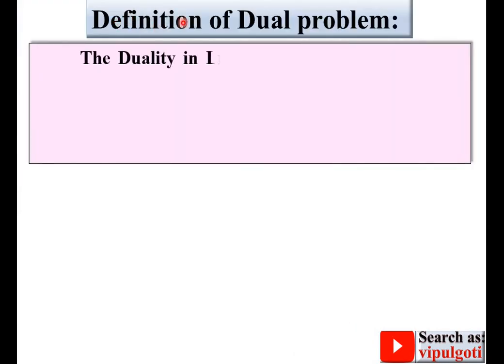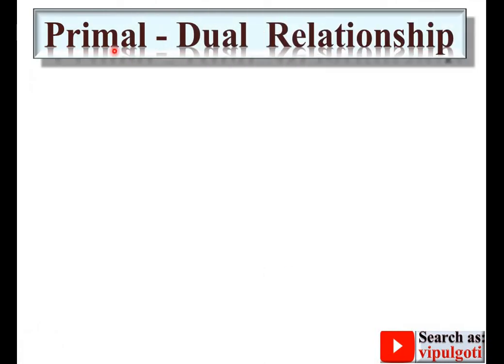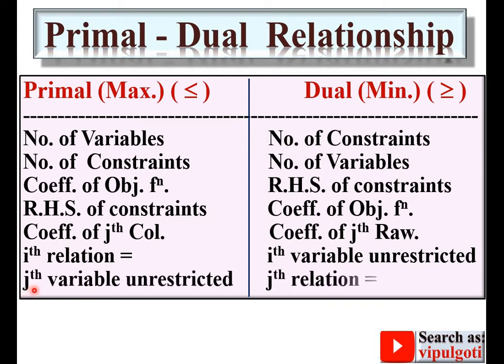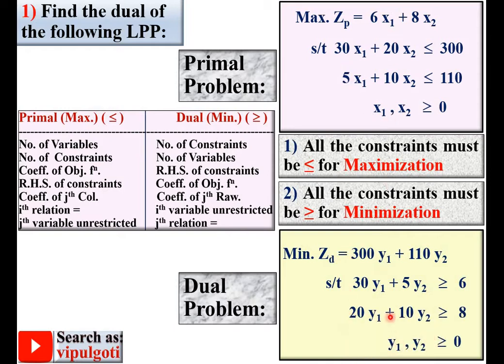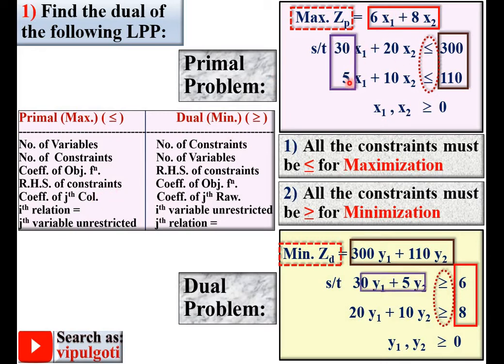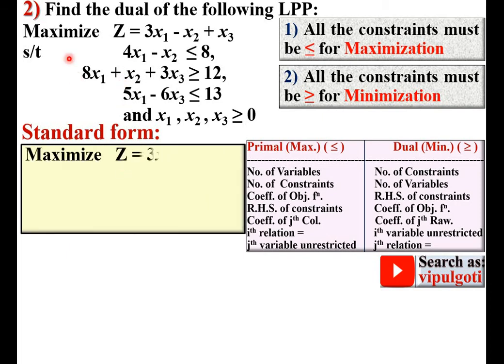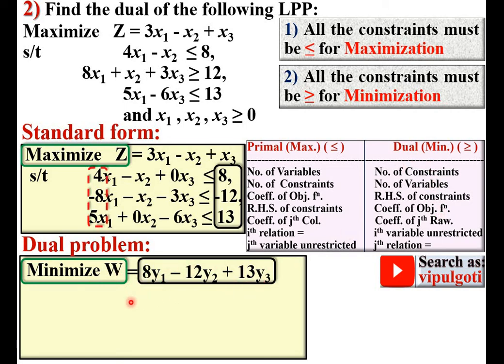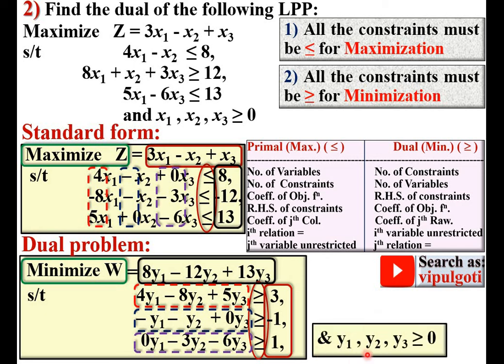Duality in LPP|1|Primal problem|how to convert primal to dual|OR|GTU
Solved and explained the conversion procedure of problem from primal to dual with the help of example. So see it carefully.
Example data:

Find the dual of the following LPP
s/t 4x1 - x2 ≤ 8,
8x1 + x2 + 3x3 ≥ 12,
5x1 - 6x3 ≤ 13
                      and x1 , x2 , x3 ≥ 0

dual problem
primal problem
dual of primal problem
how to write dual problem
equality in dual problem
example on duality
example on dual problem
problem on duality
solved problem on duality
dual problems
meaning of dual
how to convert
primal to dual